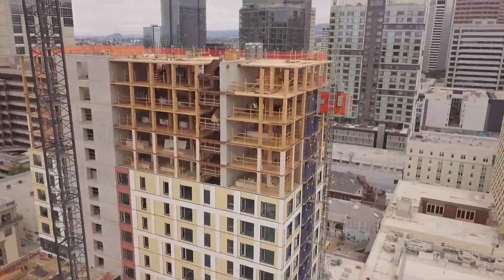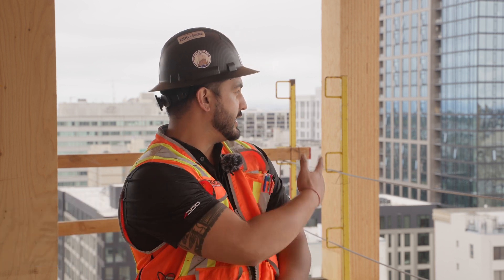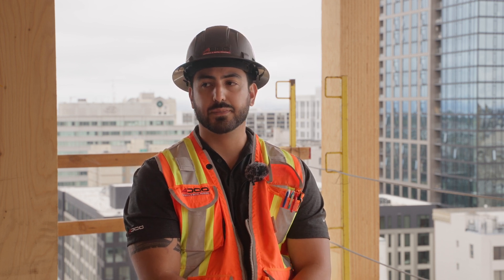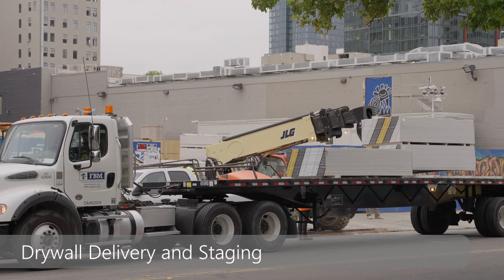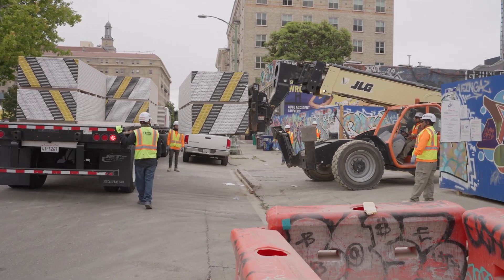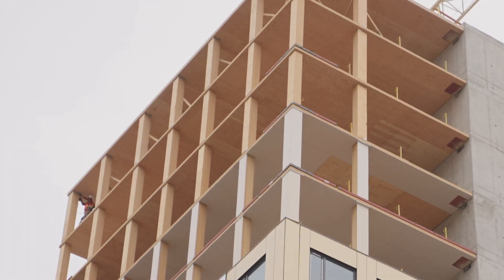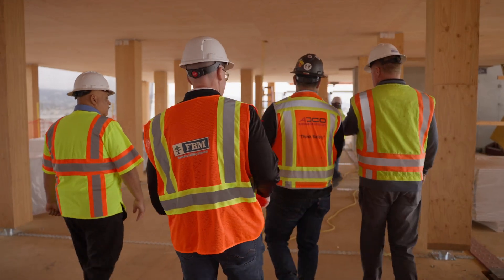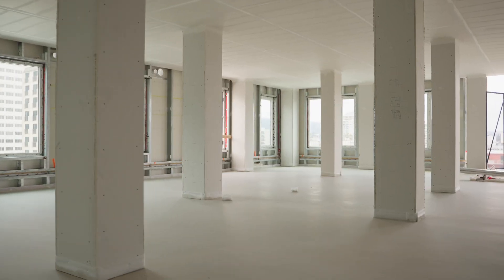FBM and ADCO Drywall - Oakland, CA Mass-Timber Project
FBM and ADCO – Building Better Communities
Take a behind-the-scenes look at a unique, multi-family project with FBM and ADCO Drywall on the largest mass-timber build on the West Coast. Located in the city of Oakland, CA, this project features 19 stories and 200 affordable-housing units, with the buildings internal structure being made of prefabricated wood columns and floors. This new and alternative type of build offers cost and time savings when compared to conventional concrete and steel construction as well as sustainability benefits resulting from the absence of these traditional components. FBM and ADCO worked closely together on the interior construction portion with FBM professionally handling the delivery, stocking, scattering of wallboard and steel studs while ADCO managed the steel framing and drywall installation with ease. Watch the video for a firsthand look at the some of the unique aspects of this project and to learn more about what goes into a mass-timber project.